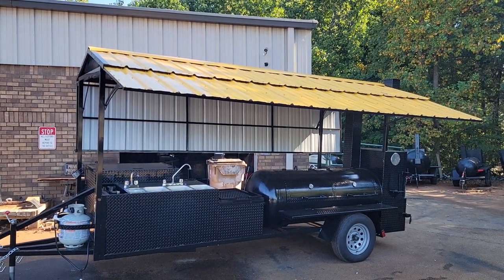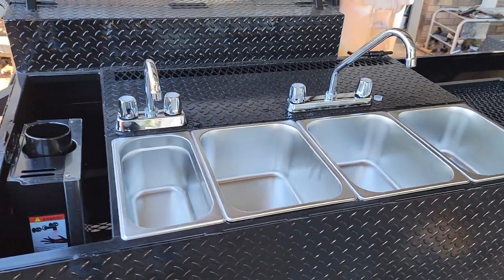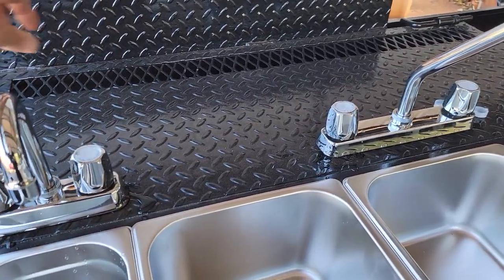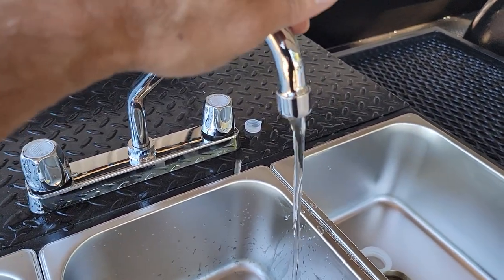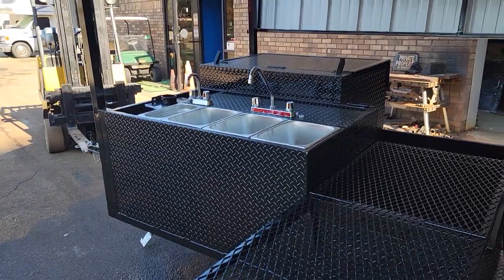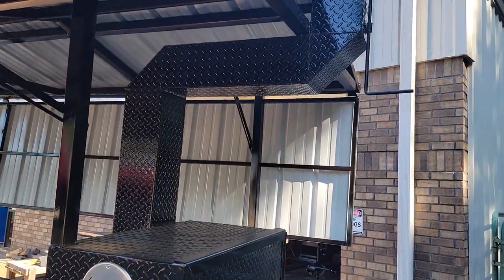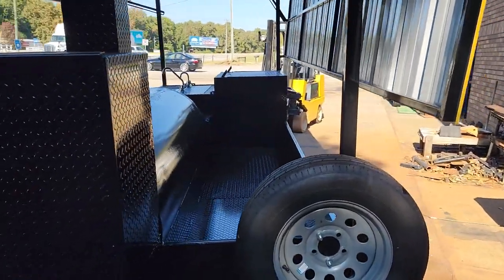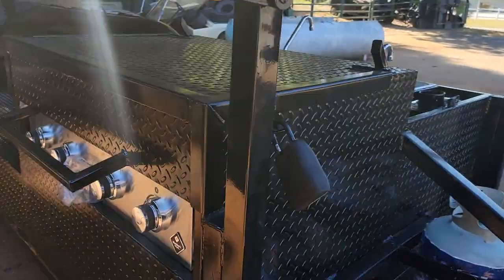Mobile BBQ Restaurant on Wheels events catering business bbq smoker grill trailers for sale rentals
Bbq Pitmasters start your own mobile restaurant on wheels
start your own catering business
Bbqsmokerpros.com
any questions just ask me Roland
we design and build award winning mobile restaurant on wheels